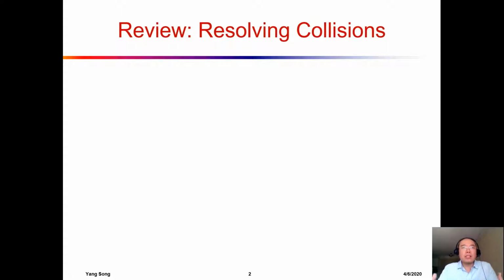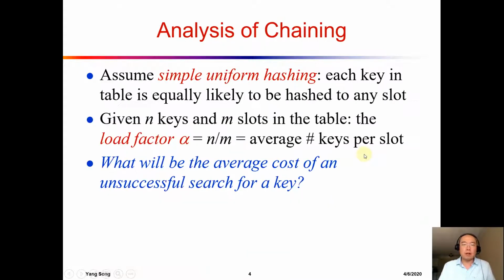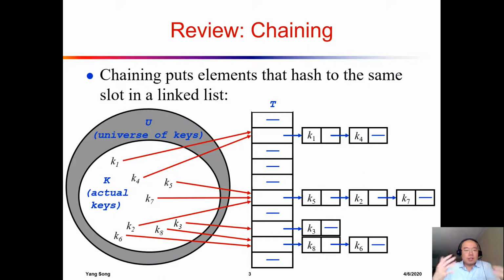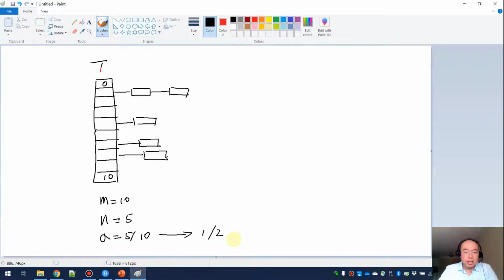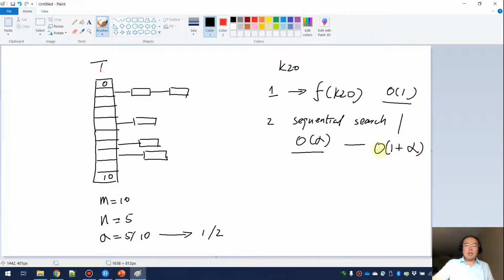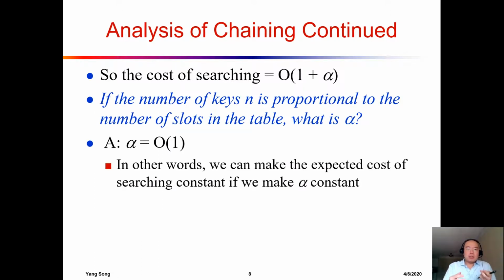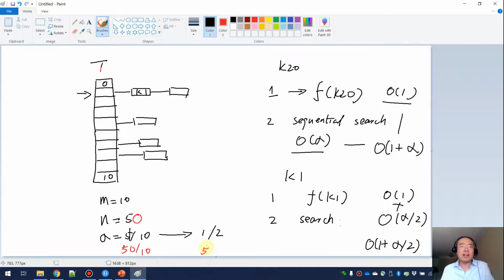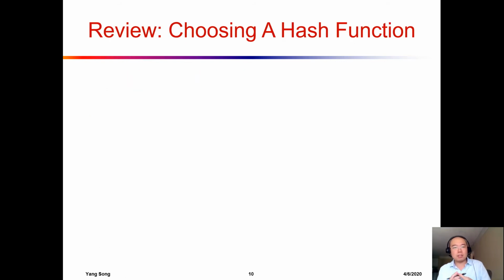18-1 Analysis of Chaining